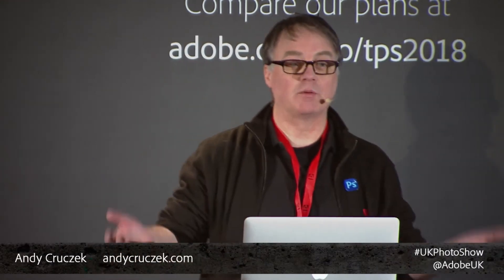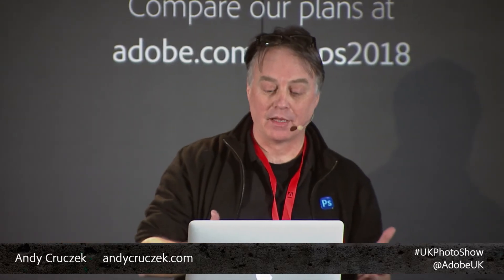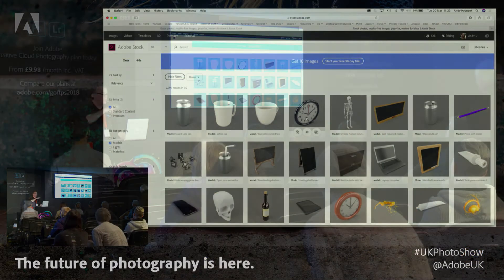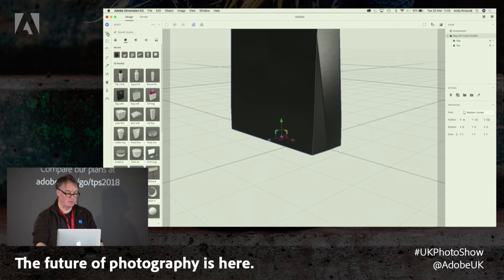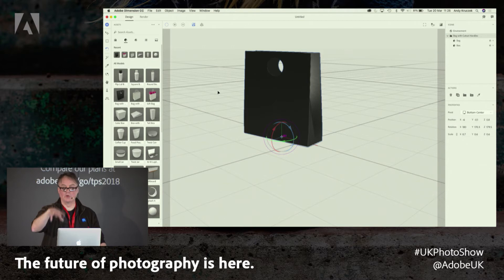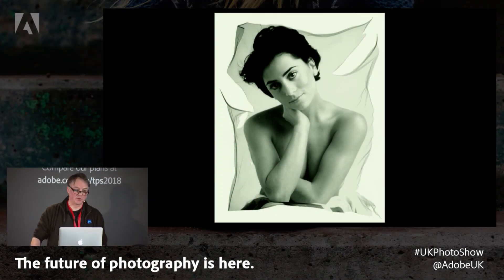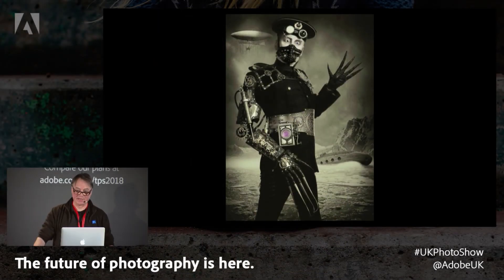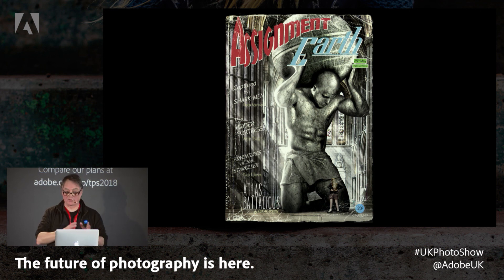Andy Kruczek on shooting photographs for Adobe Dimension - The Photography Show 2018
Fine art photographer and retoucher, Andy Kruczek, looks at shooting photographs for Adobe Dimension at The Photography Show 2018.